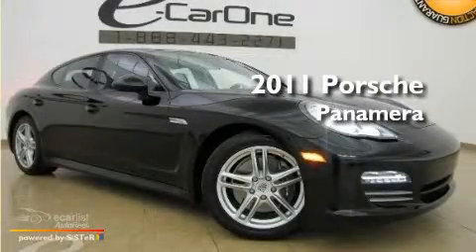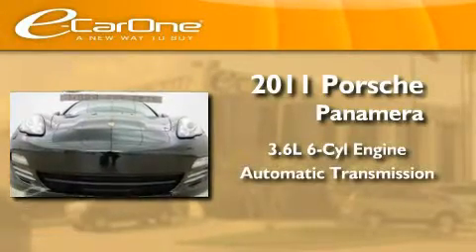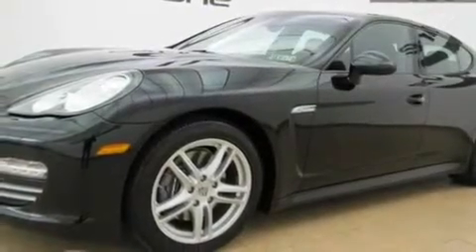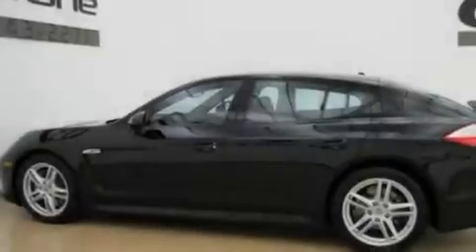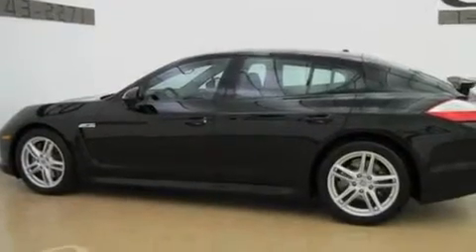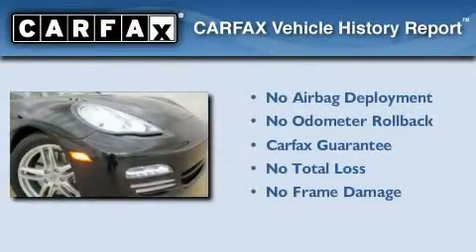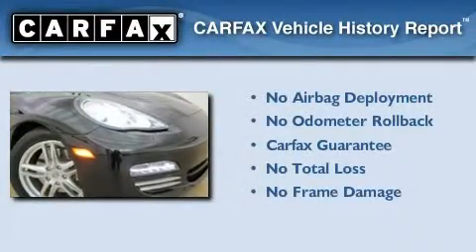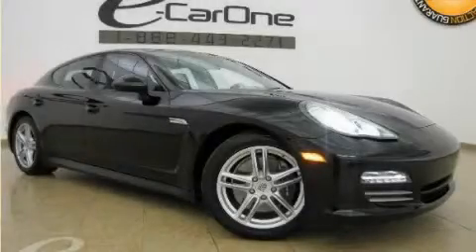2011 Porsche Panamera Carrollton TX 75006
We are proud to present this 2011 Porsche Panamera .

 Year : 2011

 Make : Porsche

 Model : Panamera

 Engine : 3.6L V6 engine

 Trans . : Automatic

 Exterior : Black

 Miles : 4,213

 Interior : Black

 eCarOne

 1875 N. Interstate 35E

 2011 Porsche Panamera Carrollton TX